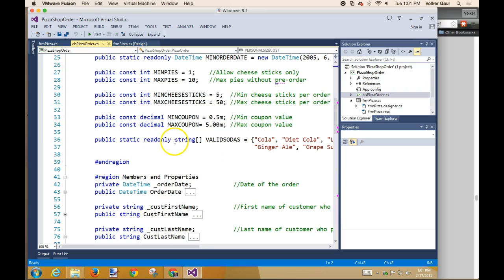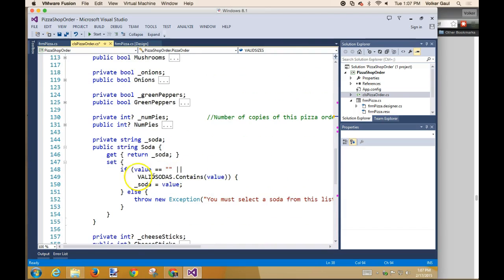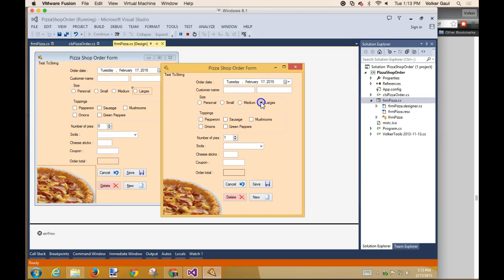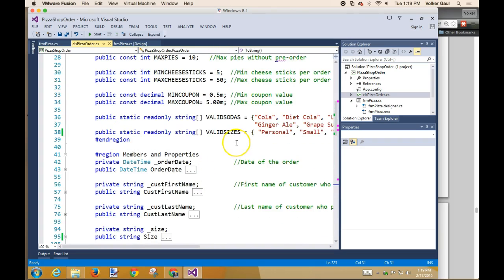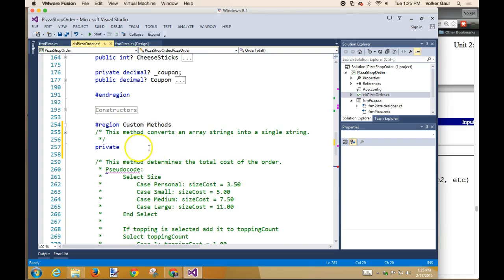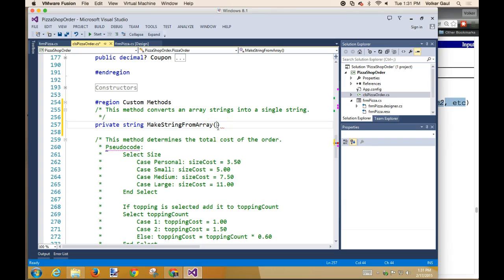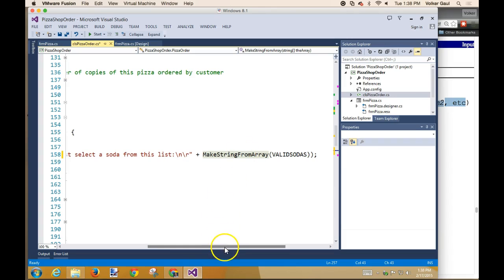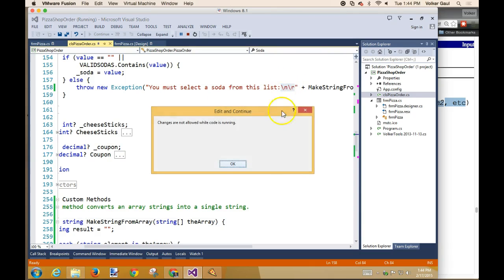pli2.4 Programmer-Defined Methods (MakeStringFromArray)